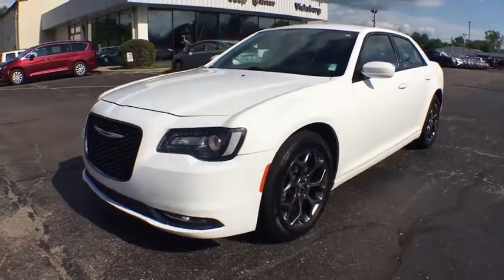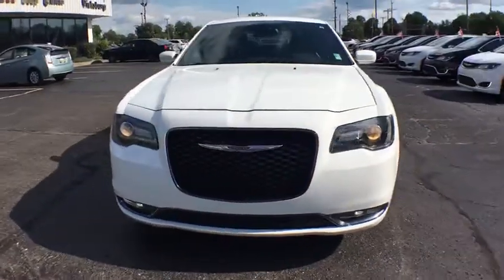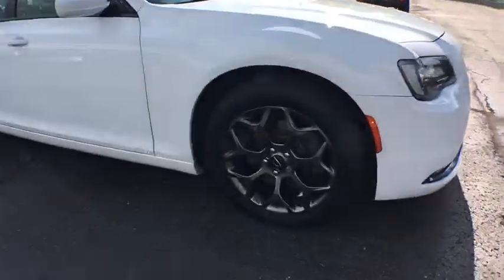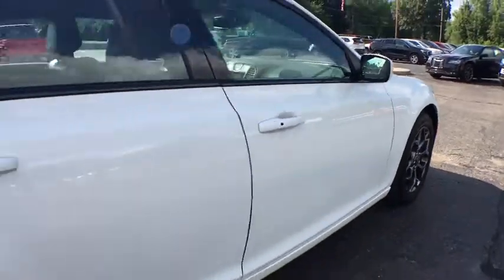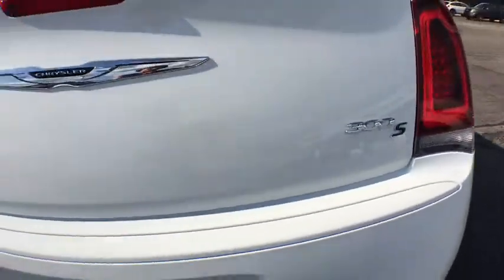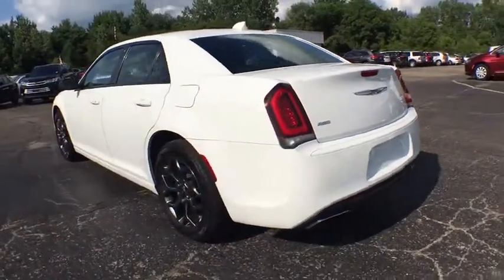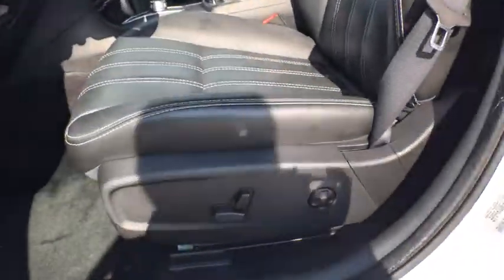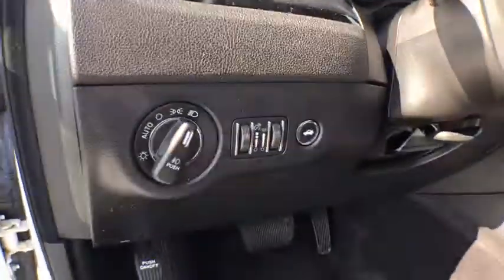2016 Chrysler 300 Vicksburg, Kalamazoo, Schoolcraft, Three Rivers, Paw Paw, MI S6449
Bright White Clearcoat Used 2016 Chrysler 300 available in Vicksburg, Michigan at Vicksburg Chrysler. Servicing the Kalamazoo, Schoolcraft, Three Rivers, Paw Paw, MI area.

Vicksburg Chrysler
13475 Portage Rd